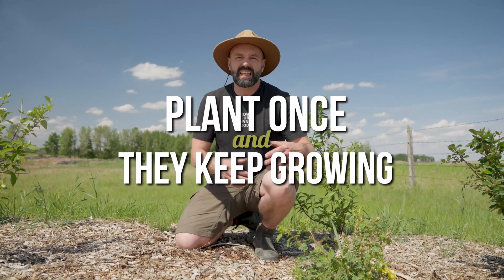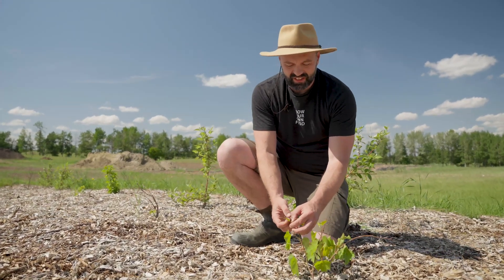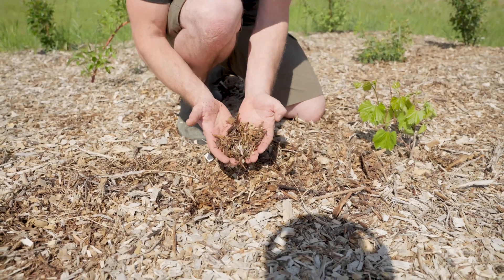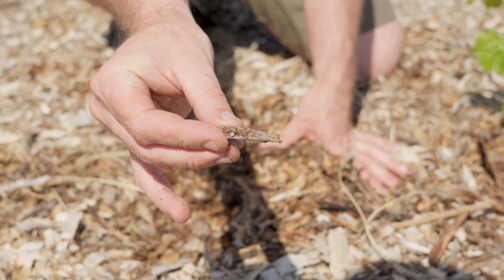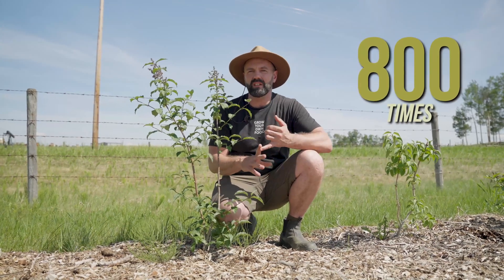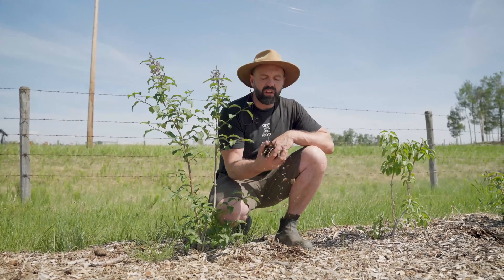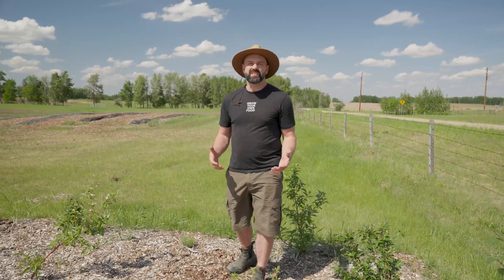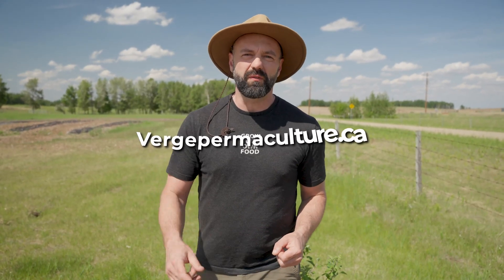How to Leverage FUNGI to Help Your Perennials Thrive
FUNGI is Your FRIEND ... Rob Avis, one of North America's most knowledgeable permaculturalists visits Cross Roads Farm & Greenhouse in Alberta near Edmonton to give us insight into why you should spread woodchips around your perennial plants.

FUNGI can increase its root surface area by up to 800 times, which means it can also absorb water and nutrients by up to 800% more efficiently.

Spreading wood chips helps to not only slow down water evaporation, it helps your perennials grow faster and stronger.

It's good to have friends in low places ;)

We challenge the headlines and cultural paradigms with a whole different kind of alternative fact: Permaculture-inspired businesses can succeed – and restore the planet. And we’ll show you how to do it.